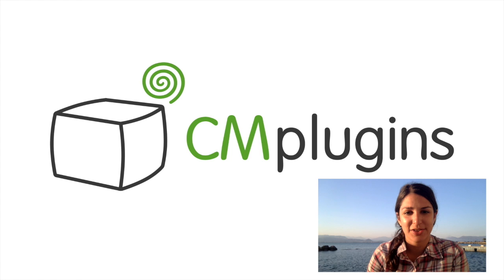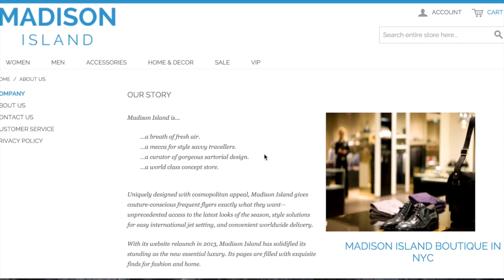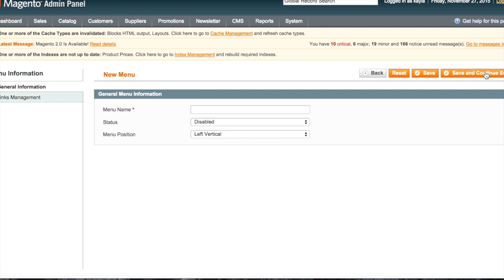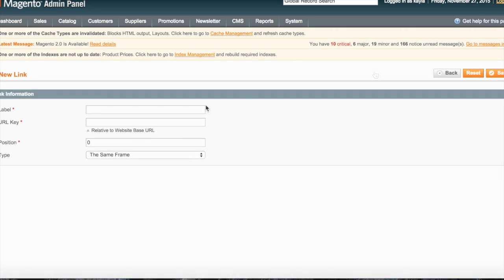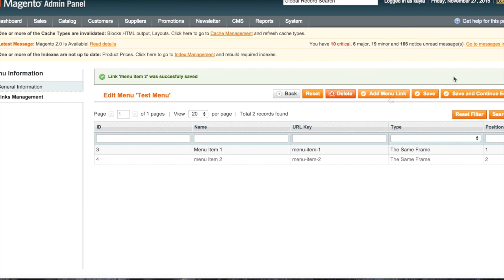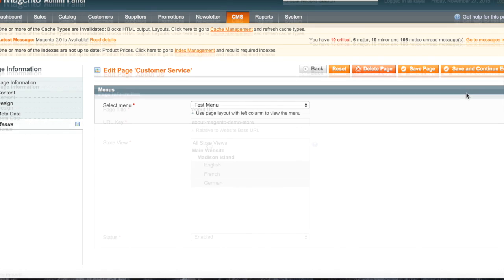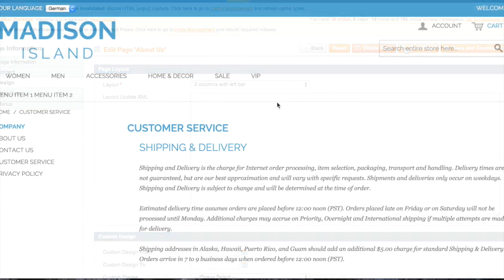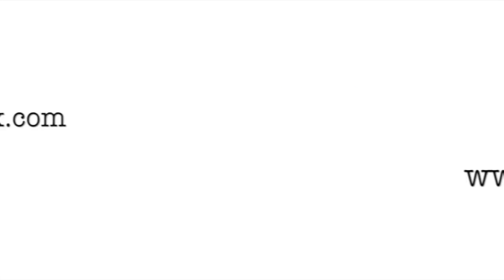How to Add Menus with the Custom CMS Menu Extension for Magento® 1 Tutorial by CreativeMinds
This helpful tutorial shows you how to use the Custom CMS Menu Extension for Magento® 1 by CreativeMinds. The Custom CMS Menu Extension for Magento® 1 lets you add, edit, or remove navigation menus on CMS pages (static pages created from the Magento®admin panel) in your online store.

Admin can add a menu to the About Us page with links (URLs) directed to other CMS pages or any other pages on the site. This creates a navigation bar on virtually any CMS page.

Magento® does not have out of the box functionality that allows the admin to create custom navigation menus for an online store’s static pages. This navigation module provides an easy and useful solution that lets the admin add advanced menus to CMS pages. This can greatly increase shoppers’ ability to navigate your online store and find exactly what they’re looking for.

Using this responsive custom navigation menu extension to create custom menus on your Magento store can greatly increase the shoppers’ ability to navigate your online store and find exactly what they’re looking for.

Advantages of the Custom CMS Menu Extension:

-Add or edit a custom menu on any CMS page
-Add multiple navigation menus to any CMS page
-Customize the location of navigation menus on the page
-Create a sub menu to connect multiple content pages
-Add different menus to different pages or groups of content pages
-Easily add custom menus to CMS pages without changing code or layout files- perfect for non-developers!
-Manage all sub menus on your Magento® store
-Make website navigation easier for your shoppers
-Provide a better customer experience.